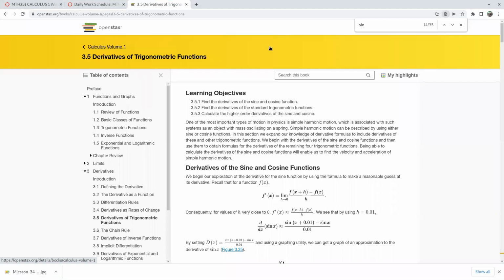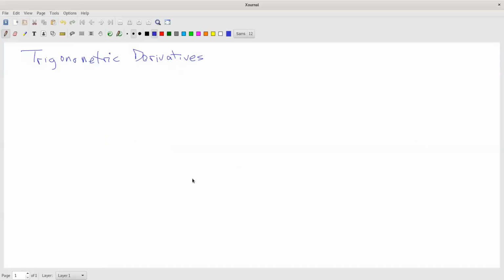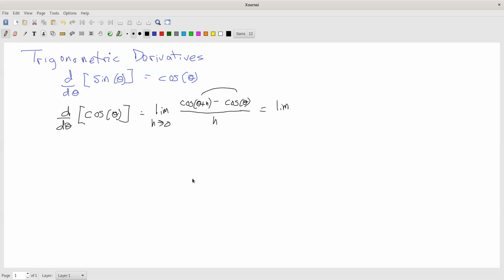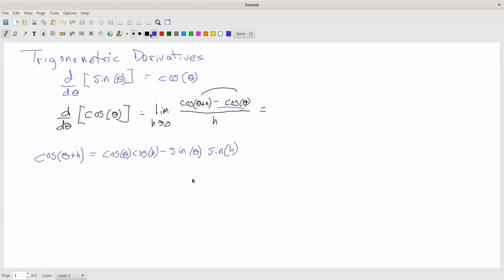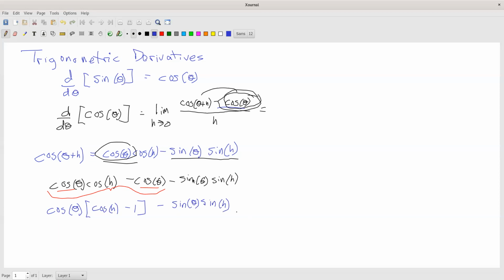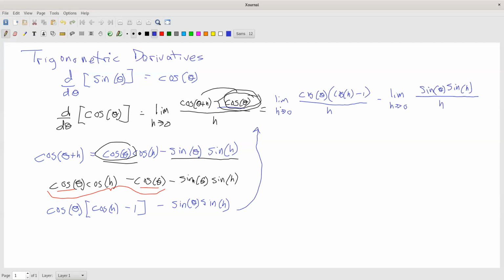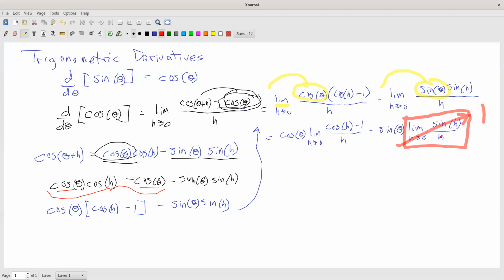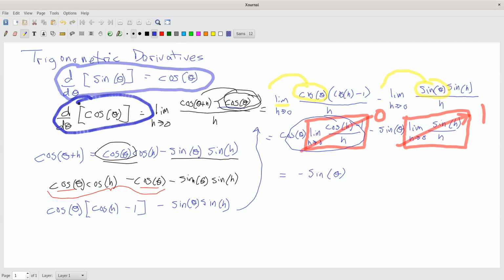MTH251 Section 3.5 Derivative of Cosine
Section 3.5 Derivative of Cosine